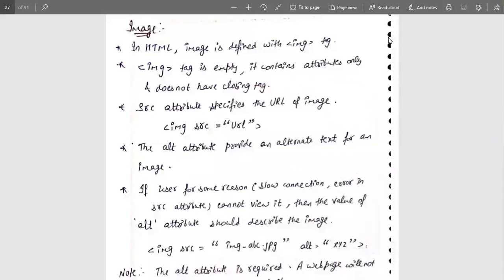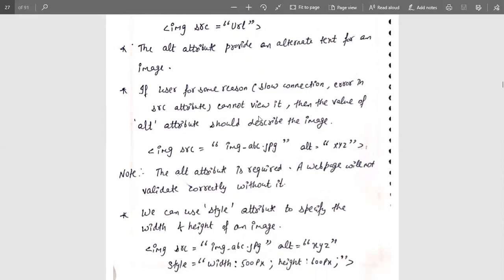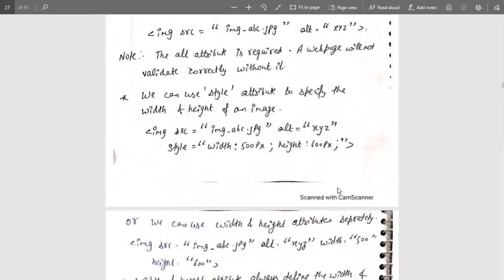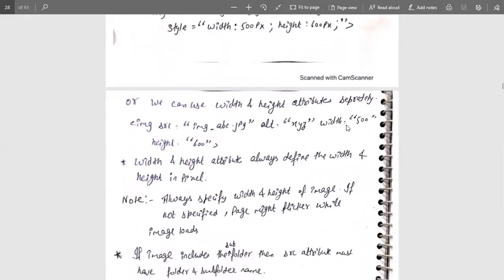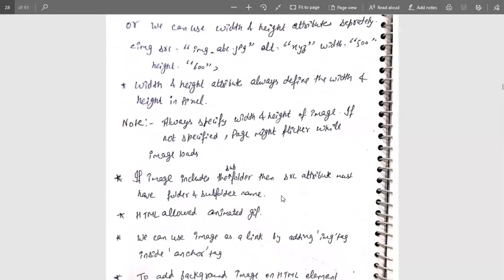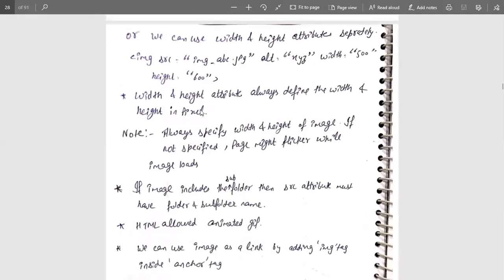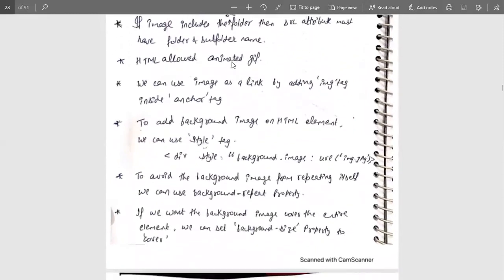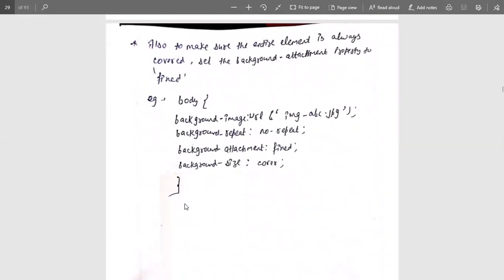SAITM B TECH CSE SEM 4TH WT UNIT NO 2 LECTURE NO 10,BCA SEM 4TH UNIT NO 3 LECTURE NO 16